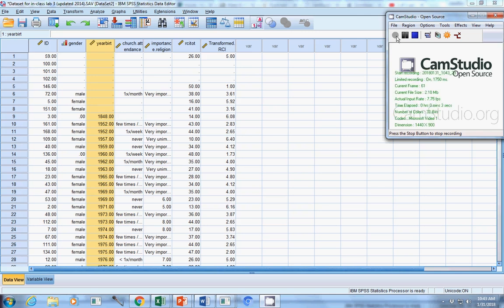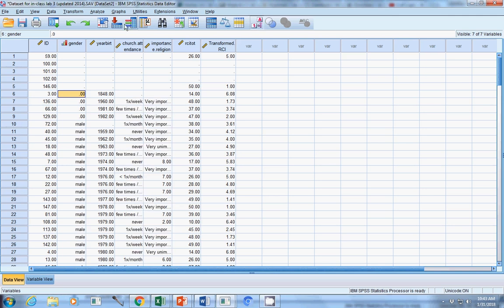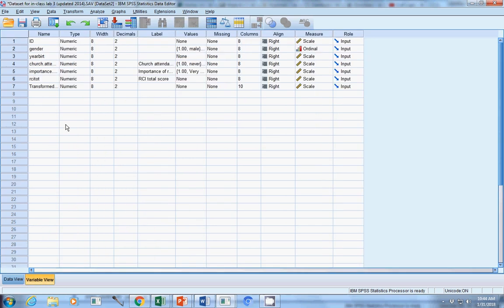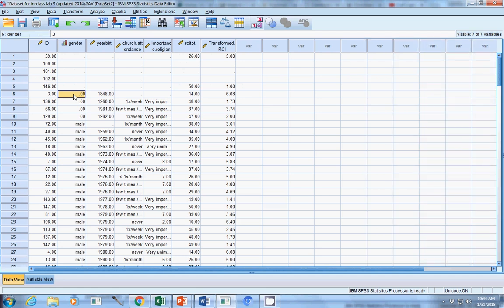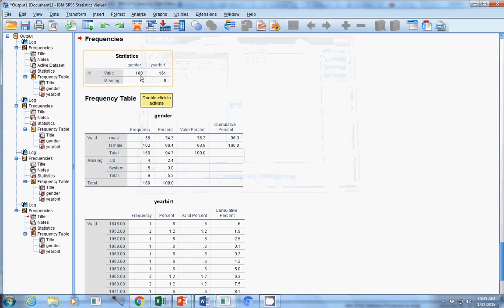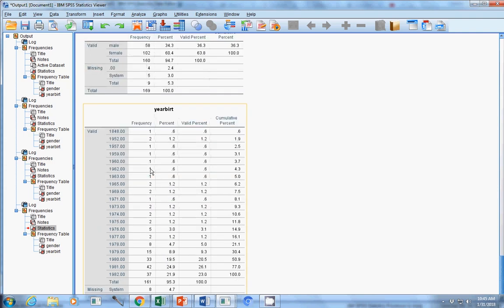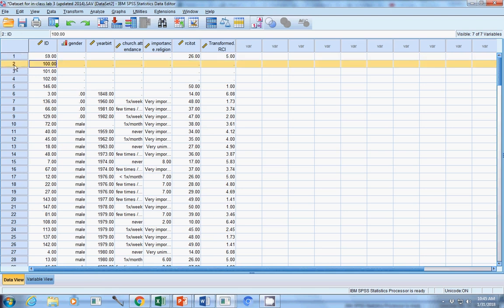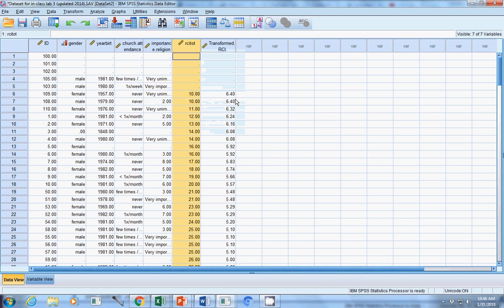finding missing data in SPSS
How to locate and understand missing data in SPSS